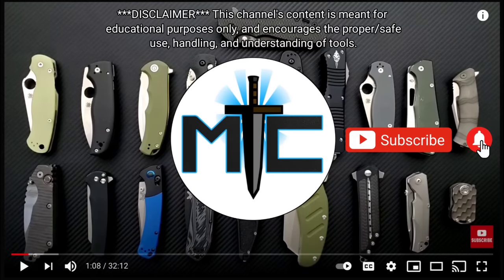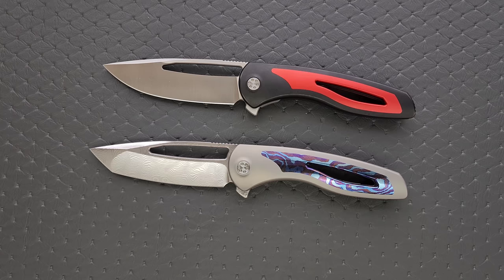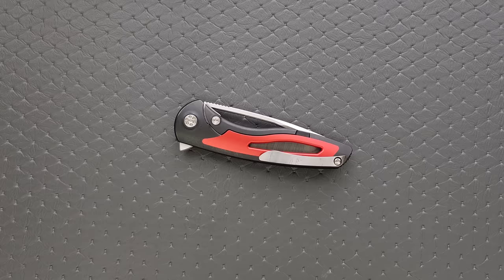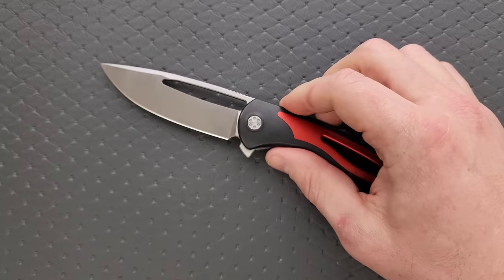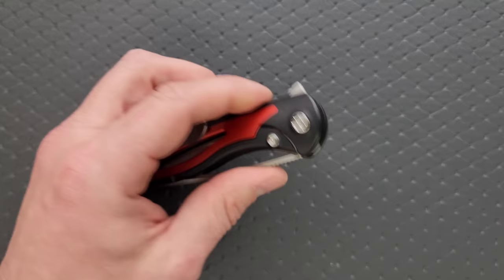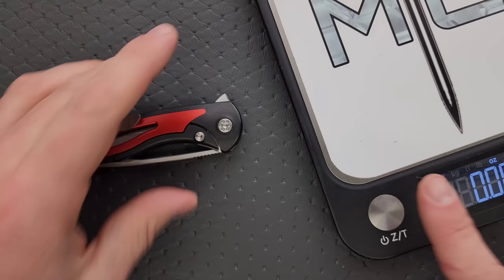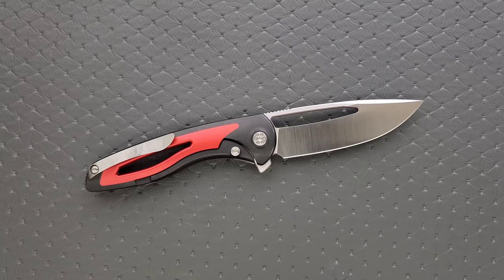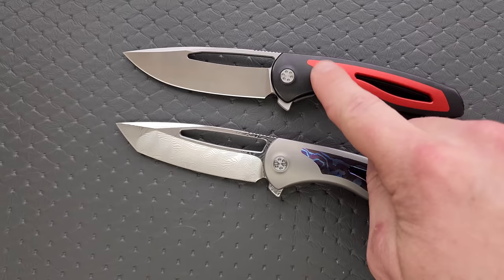VERY Underrated - Sharp By Design Production Apex Folding Knife - Overview and Review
Full review of the SBD production Apex.